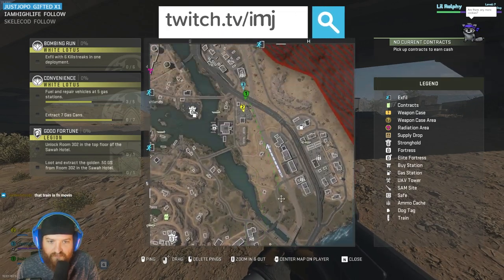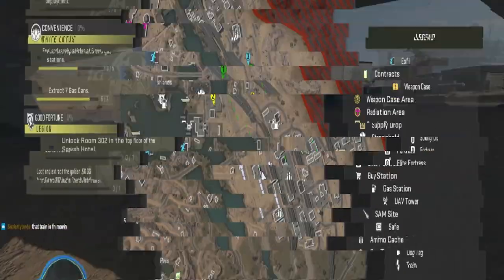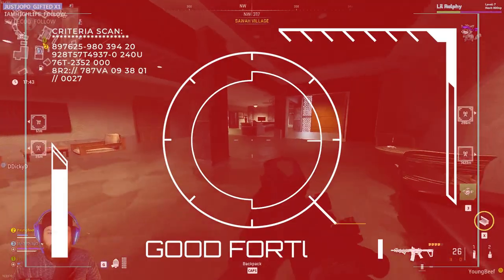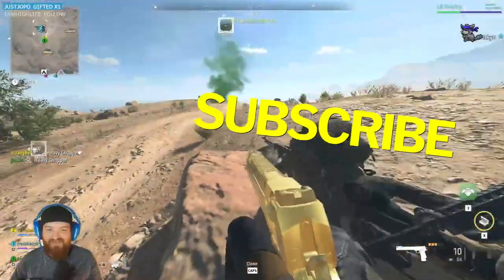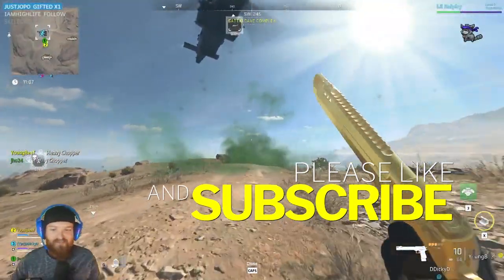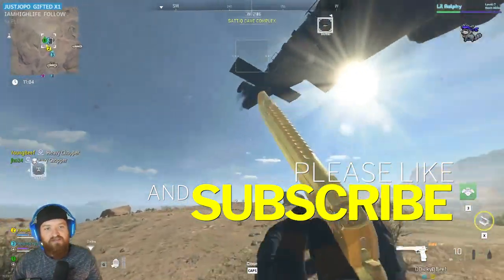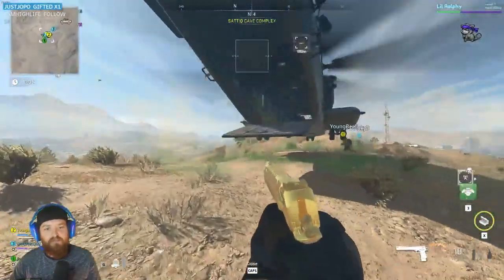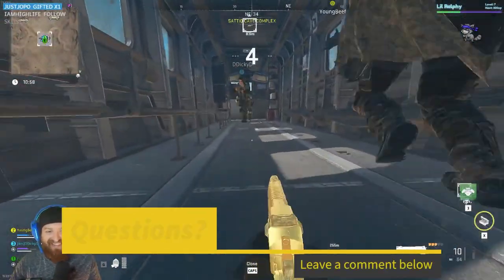COD MW2 DMZ: Quest GOOD FORTUNE. TASK GUIDE in 1 Minute